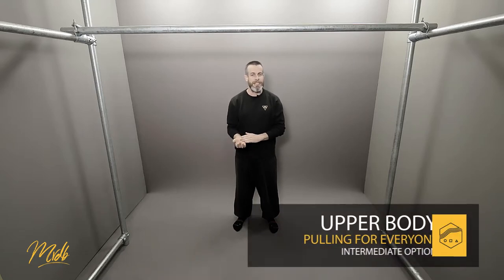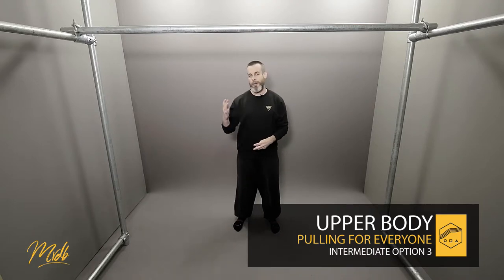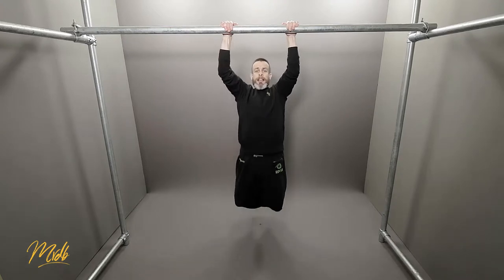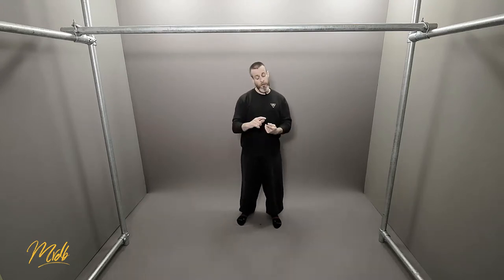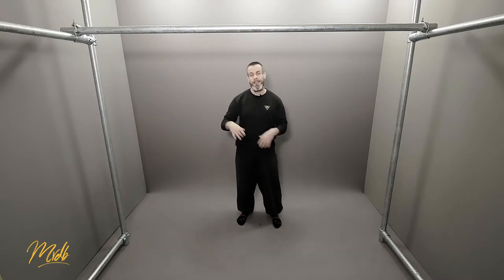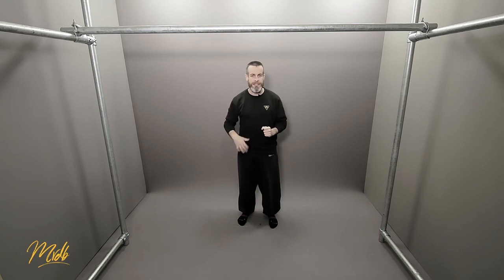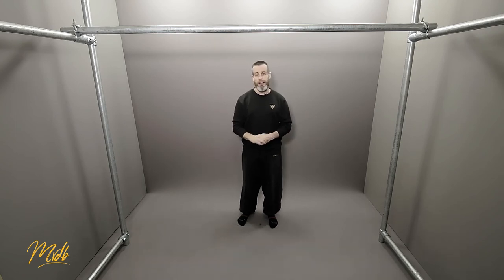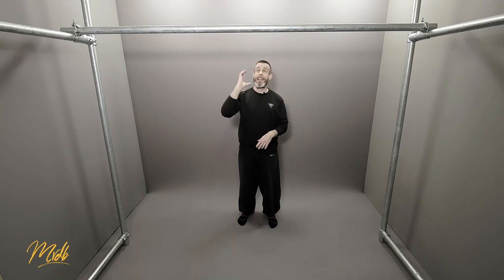How to Pullup #11 - Intermediate 3 Parkour Tutorial. [086]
🎓 A Tutorial on how to Pullup (Intermediate) in Parkour - Intermediate 3.

This is very similar to the previous episode but instead of going slow, we will add in some isometric pauses into the pull-up.

A great way to focus on the weaker parts of your pull-up and also a way of introducing muscular endurance into the training.

### Isometrics
We covered isometrics in beginner option 5. Here we are adding isometric pauses into the pull-up path.

This will lead to the same effects as the slow pull-up but will have the added benefit of getting those 'stabiliser' muscle groups working too.

You'll find that the pectoral muscles and short-head of the bicep (inner bicep that connects to your chest).

### All the Variables
Without adding equipment or changing the technique of the pull-up, we actually have four different things we can change to make it easier or harder.

- Number of Repetitions. How many pull-ups are we going to do in one go?
- Number of Sets. How many times are we going to do that number of pull-ups?
- Speed. How fast or slow are we going to go?
- Time. How many pauses and length of time are we going to take on each repetition?

As you can see, using these four things, we can make a training session very easy or very, very hard.

### Endurance over Strength
By adding in pauses and increasing time with are moving more in the way of muscular endurance training.

How long can your muscles endure? This is NOT the same as endurance which is how long can you endure overall, not necessarily just your muscles... More frequently this is a cardio and stamina type of endurance.

　　  ＬＯＮＤＯＮＰＡＲＫＯＵＲ